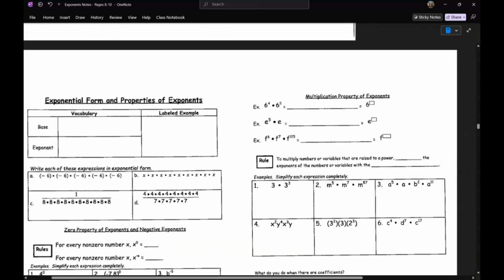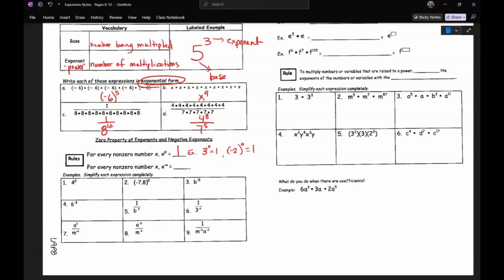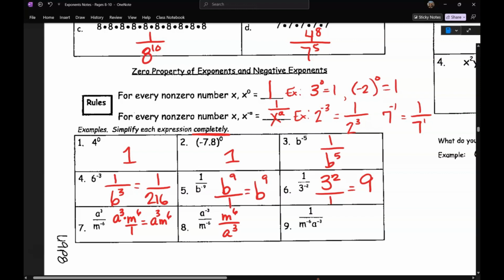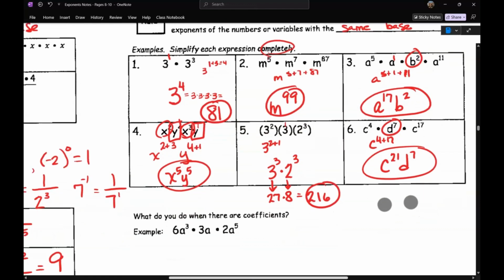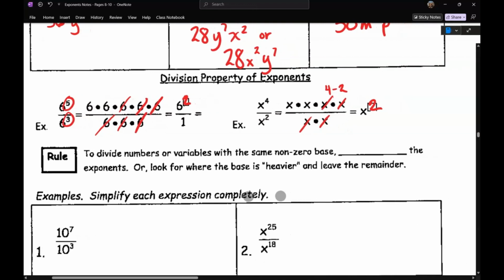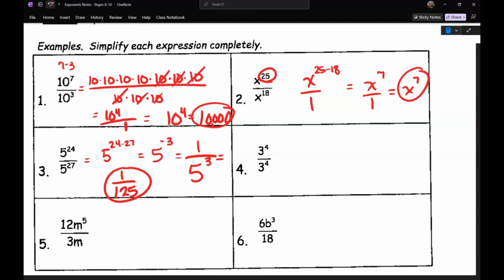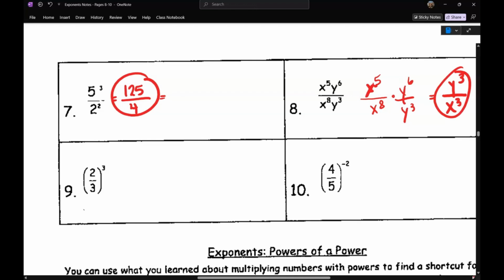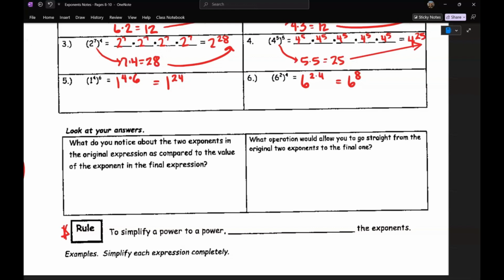Exponents Rules Notes